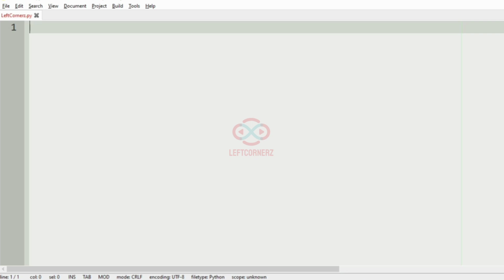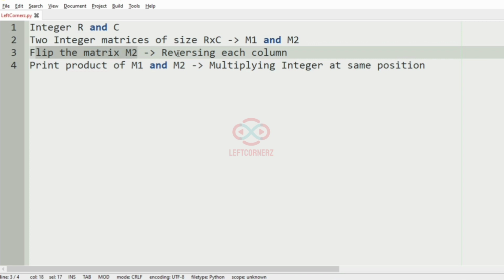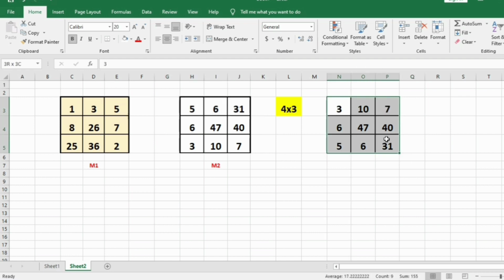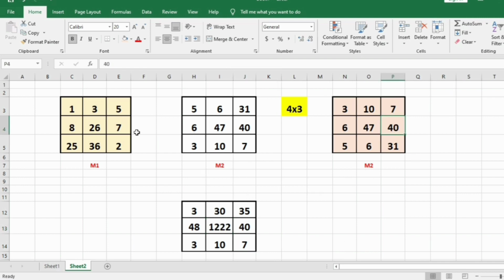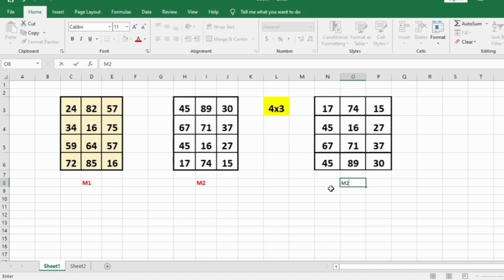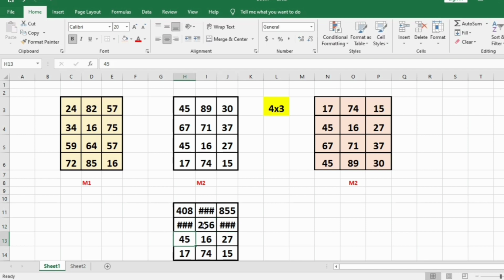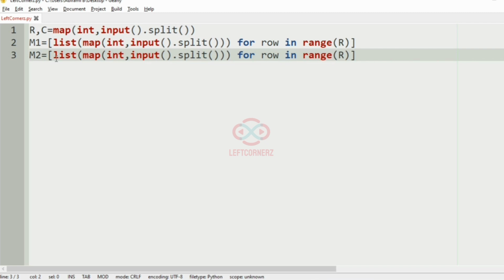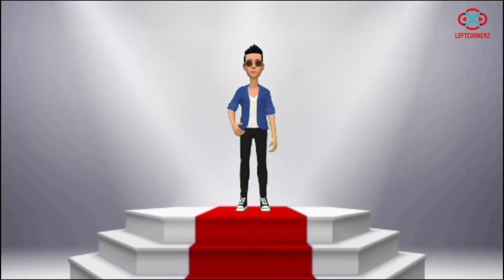skillrack daily challenge logic and solution - flip vertically - matrix product (24-12-20)[id-11451]